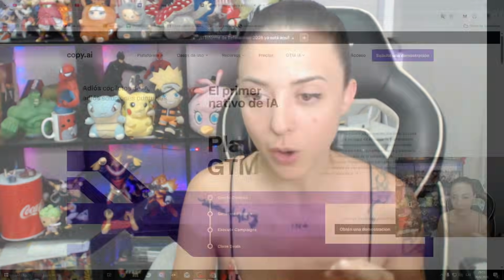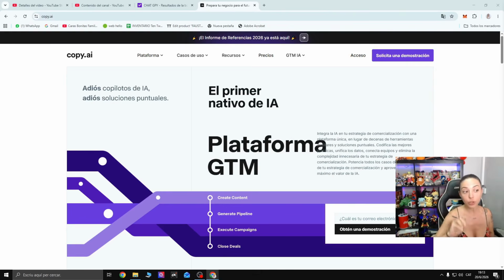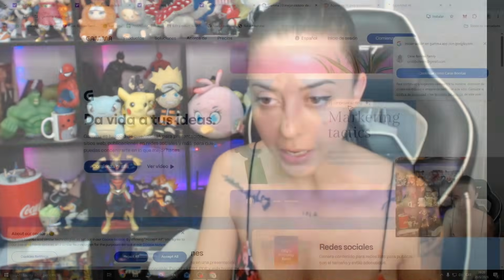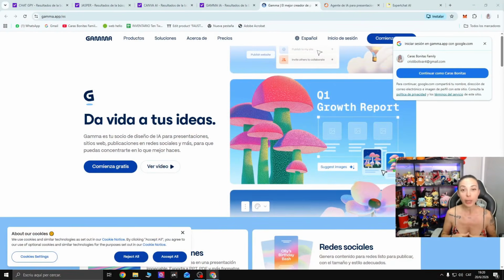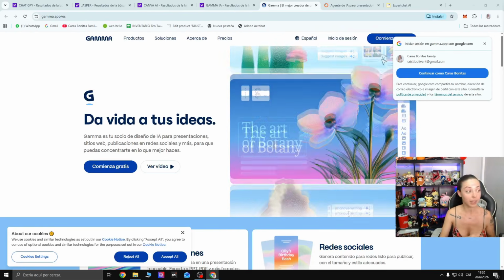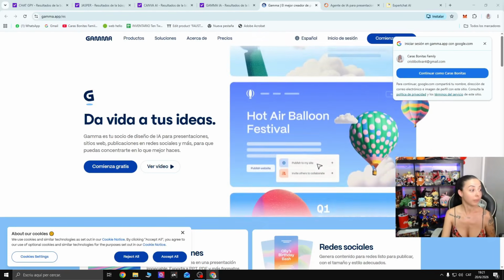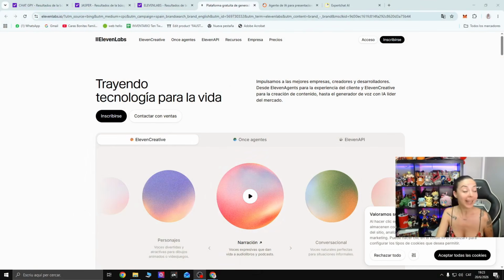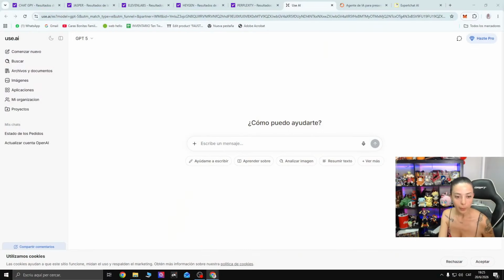These 10 AI Tools FREE Save Hours Every Week!!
🚀 Discover the best AI tools, automation software, and productivity solutions to save time, grow faster, and work smarter.

On this channel, you'll find:
✅ Step-by-step tutorials
✅ Business automation strategies
✅ AI-powered content creation
✅ Marketing and productivity tips
✅ The latest AI news and trends

Explore the best free AI tools released in the last ten days. Discover new AI software you can use right now to improve your workflow.

This video showcases a selection of recent artificial intelligence tools that have appeared online recently. If you are looking for practical, free AI tools to experiment with, this review highlights specific options that might be new to your toolkit. Each featured technology is selected based on its utility and novelty, providing a quick overview of what is currently available for users interested in testing the latest software.

Whether you are a casual user or a tech enthusiast, understanding these free AI tools helps you stay current with rapidly evolving digital capabilities. By reviewing these specific platforms, you gain a better understanding of how these emerging technologies function and how they might fit into your daily tasks. We focus on accessibility, ensuring every tool mentioned is free to access today.